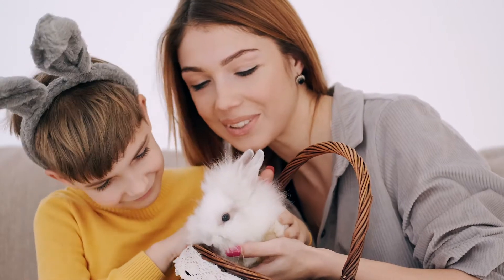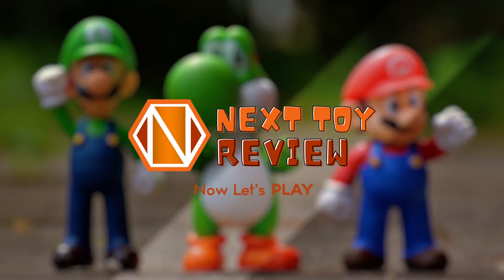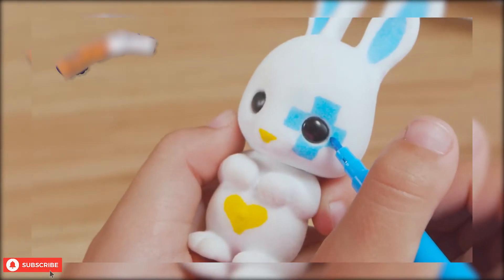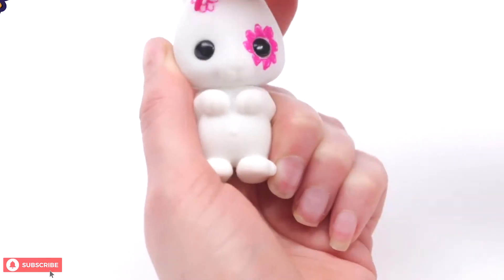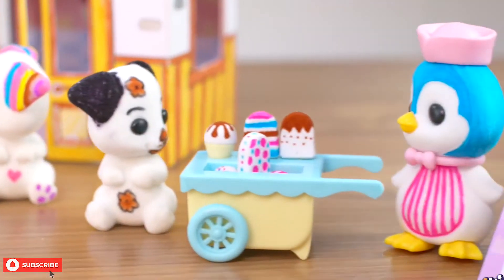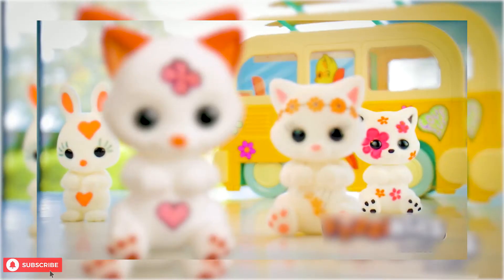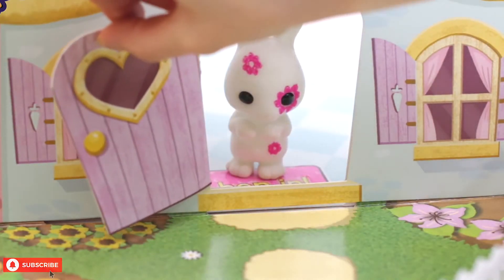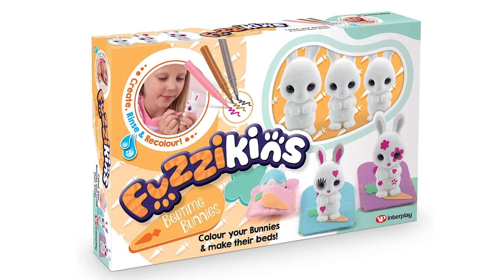Fuzzikins - PRODUCT REVIEW - Next Toy Review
Fuzzikins
► Best Prices
Fuzzikins

Fuzzikins

"Children love bunnies. A cute, soft little rabbit toy can make any child happy. If your kid has been begging for a bunny, then you can get them an adorable crafts set that features some fuzzy rabbits. Such a set would not only help them practice their imagination and creativity, but it can also become their favourite bunny toy set. If you think your child would be interested in something like that then the toy set we are reviewing today can make a great gift for your little one.
So, sit tight while we take a look at the [Fuzzikins].  "